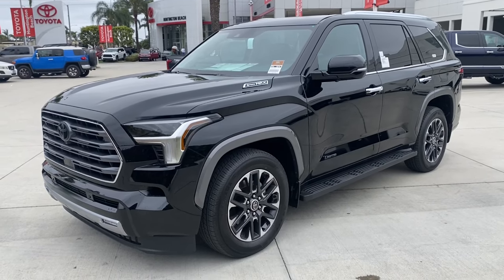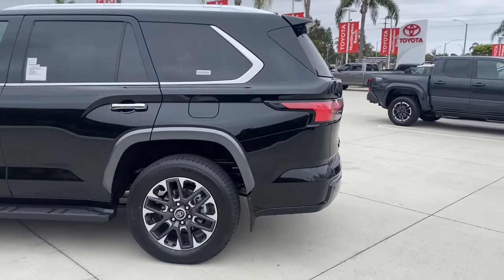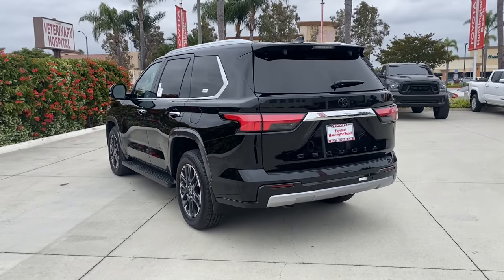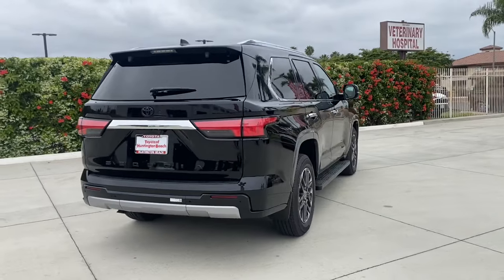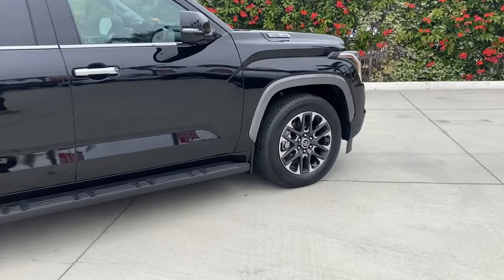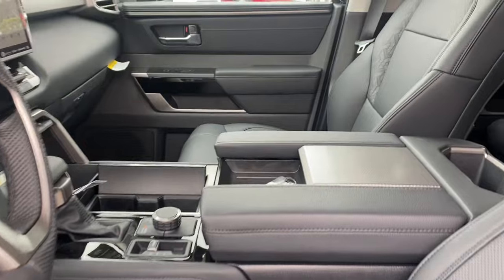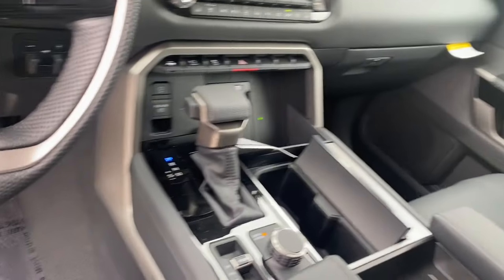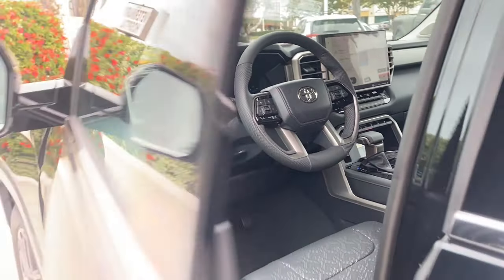2024 Toyota Sequoia Westminster, Costa Mesa, Garden Grove, Long Beach, Huntington Beach, CA 722744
7SVAAABA9RX036860 Midnight Black Metallic New 2024 Toyota Sequoia  available in Huntington Beach, California at Toyota of Huntington Beach. Servicing the Costa Mesa, Garden Grove, Long Beach, Huntington Beach, CA area.